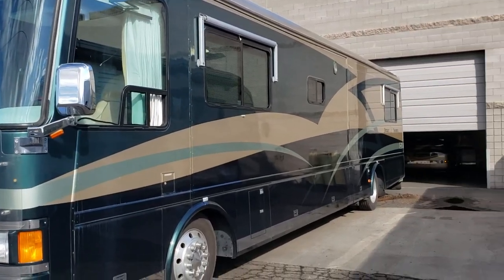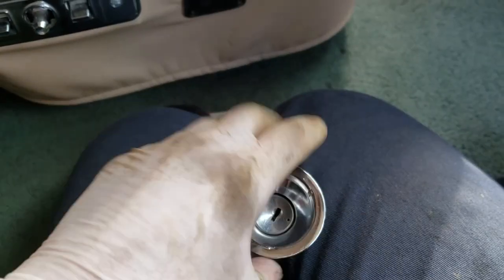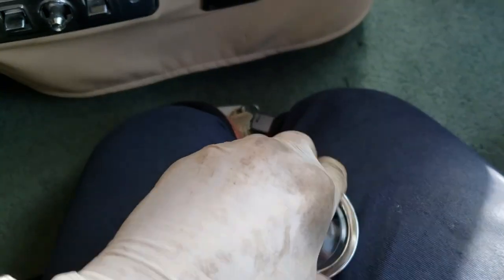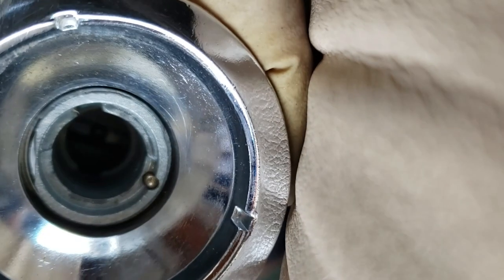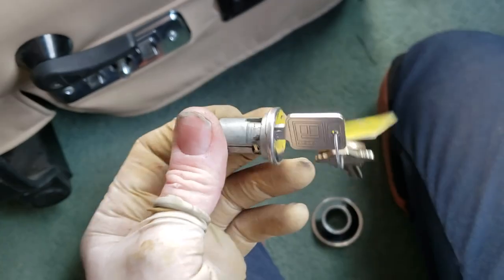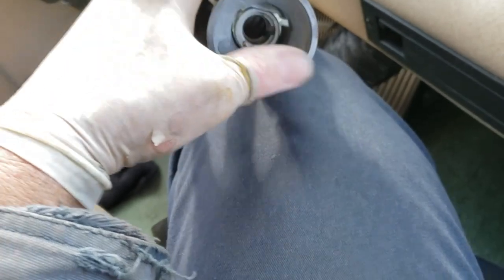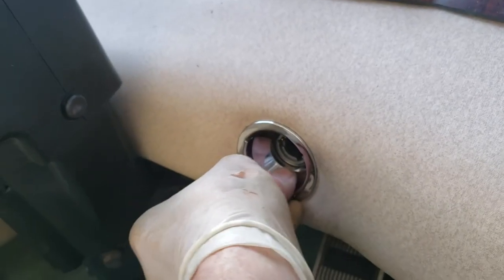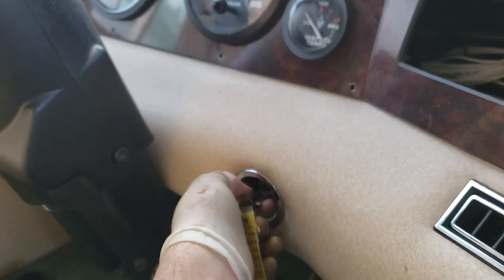Replacing an Ignition Switch on a Diesel RV...2000 Beaver Patriot Thunder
Here is a very quick video showing how to replace a faulty ignition switch on most diesel Class "A" pusher motor homes. I give a few thoughts at the end about possible issues with the design.